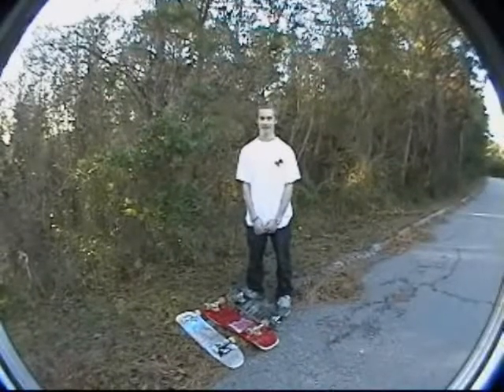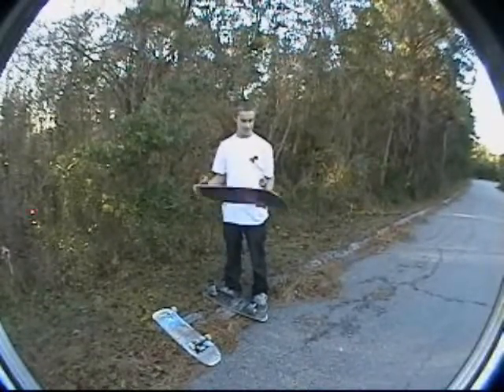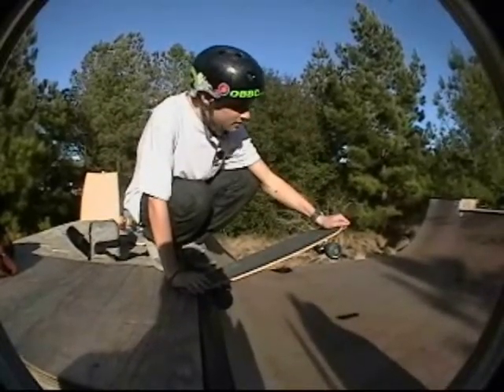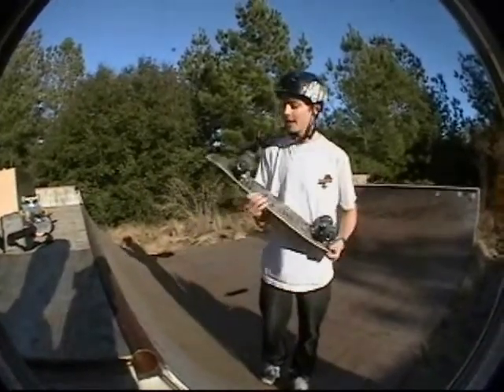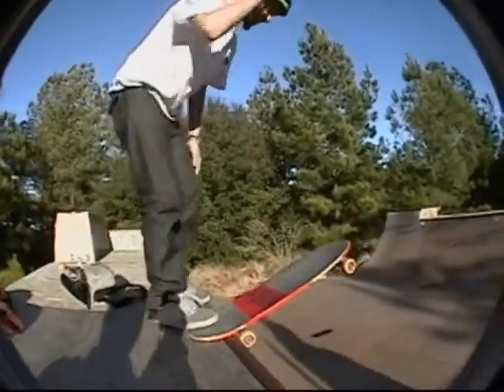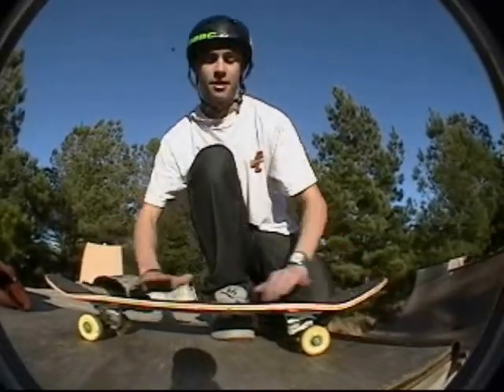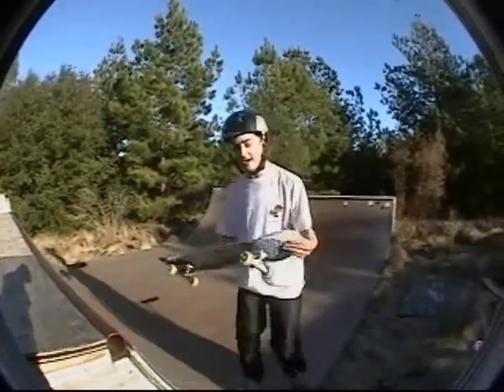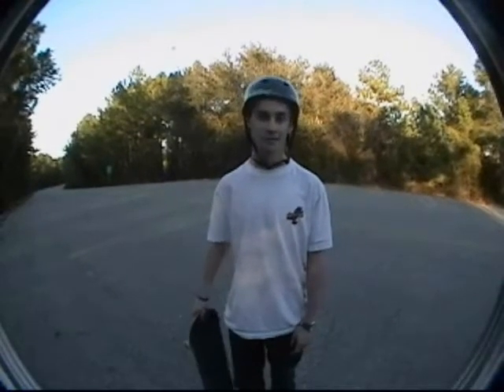Evolution of skateboarding from a Engineering standpoint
Senior Project Trevor Lampton, skateboarding.